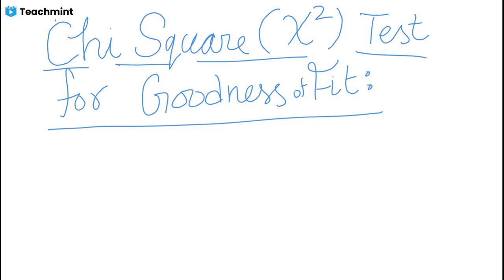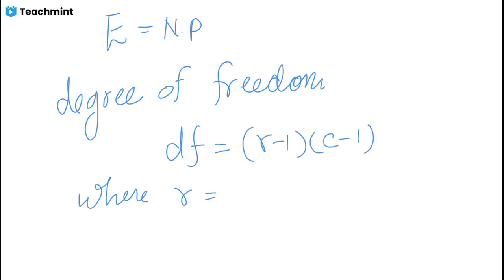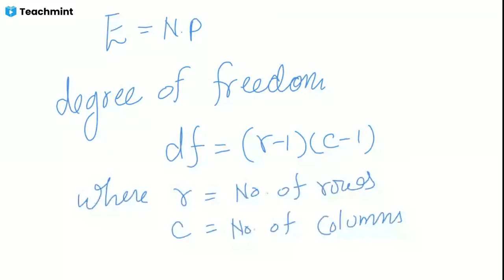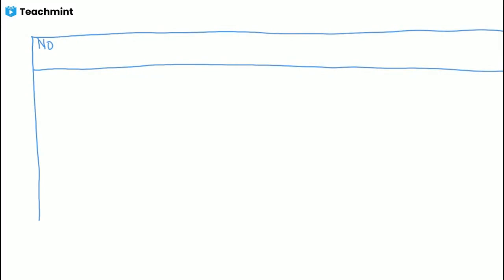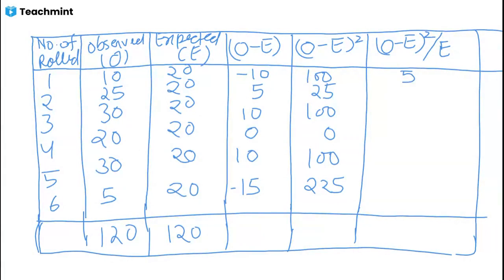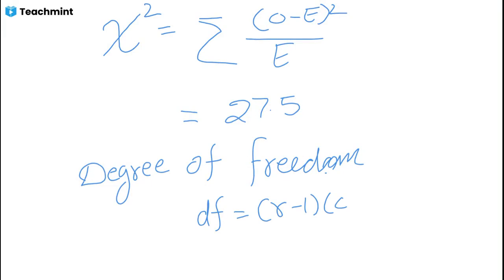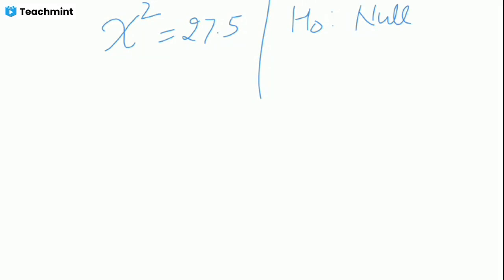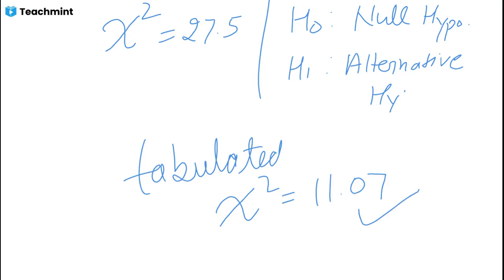CHI SQUARE TEST